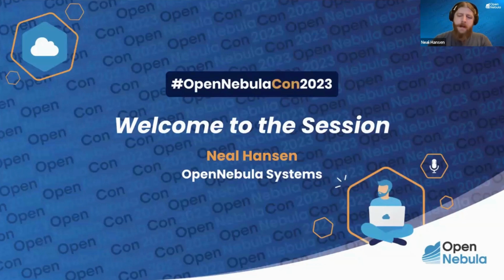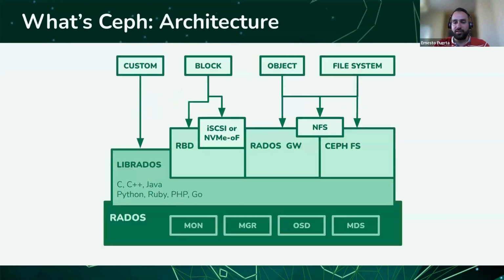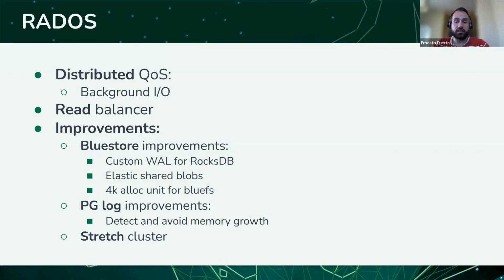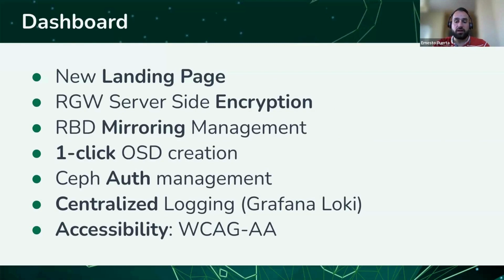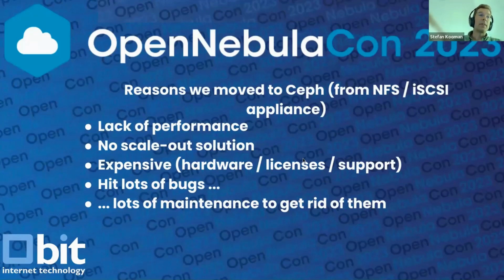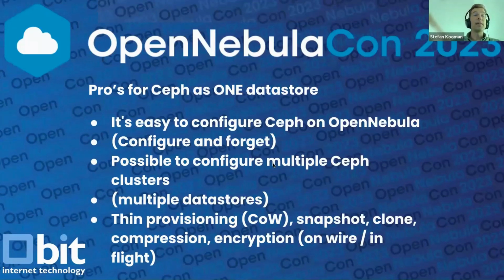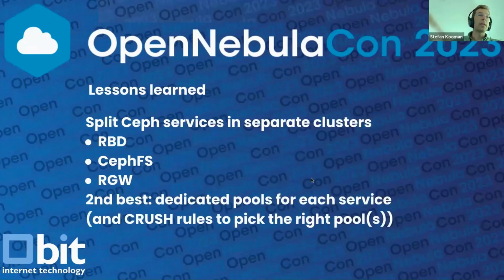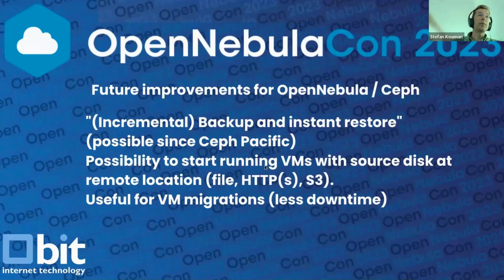OpenNebulaCon2023 - Adopting Ceph as the Software-Defined Storage for your Multi-Cloud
Join us at OpenNebulaCon2023 for a session on leveraging Ceph as a powerful storage backend for OpenNebula clouds. Learn about the main features of Ceph and its role in enterprise cloud environments. Discover the future of Ceph with Red Hat and hear from BIT.nl about their successful use of Ceph in private cloud deployments.

For more insights and to be part of the cloud innovation conversation, don't miss our event!